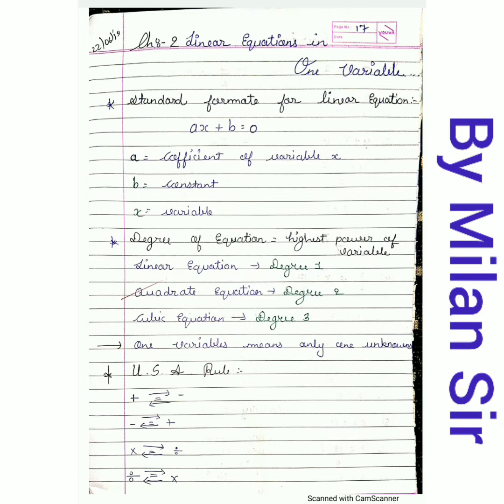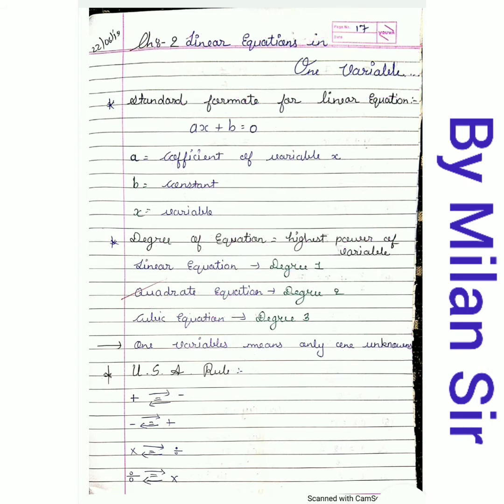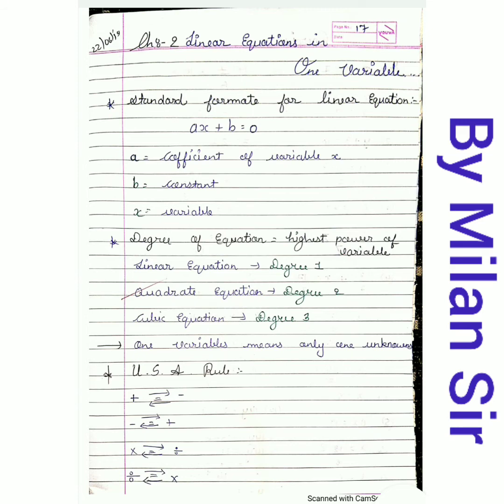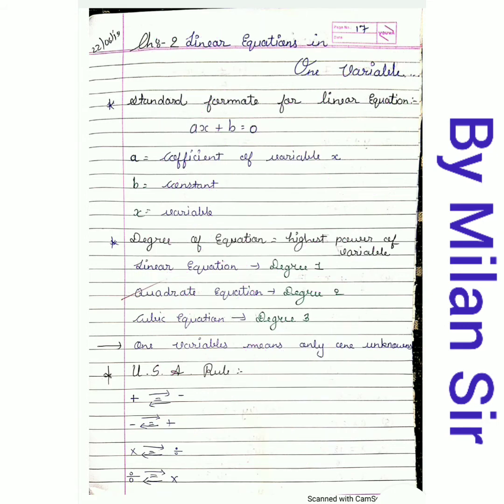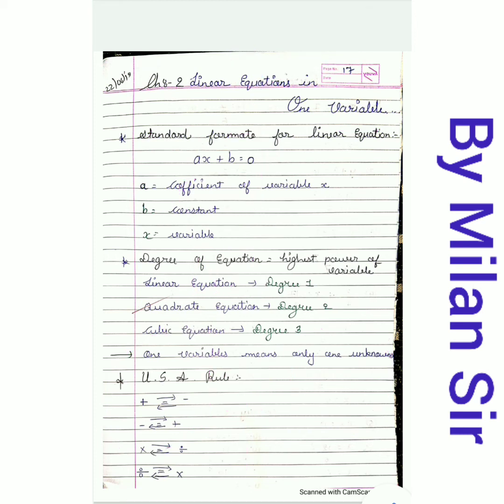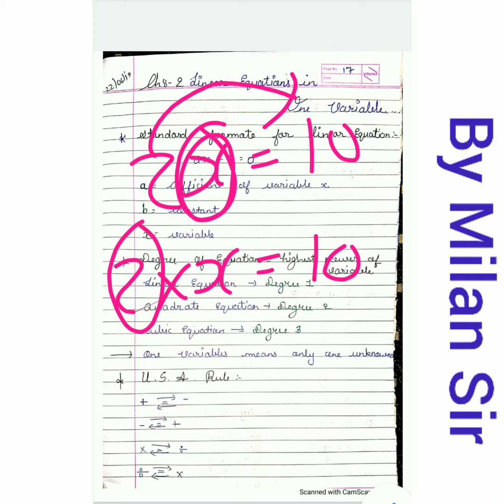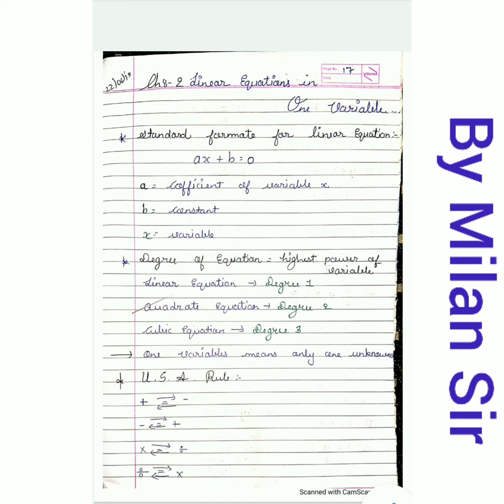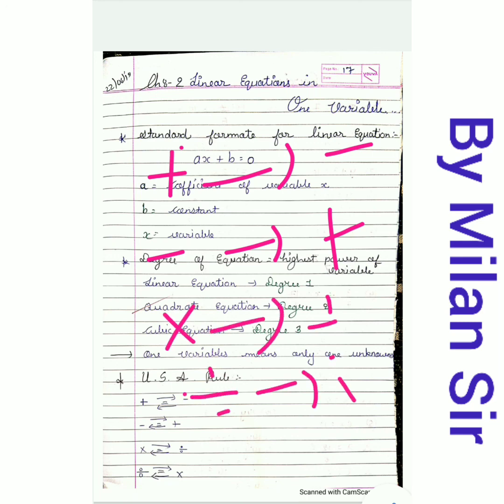NCERT Class 8 || Maths || Linear Equations in One Variable || Theory || Part 1